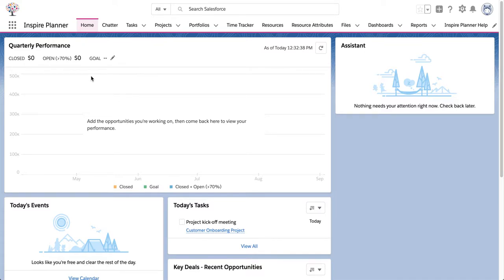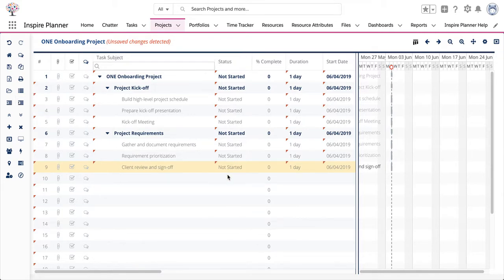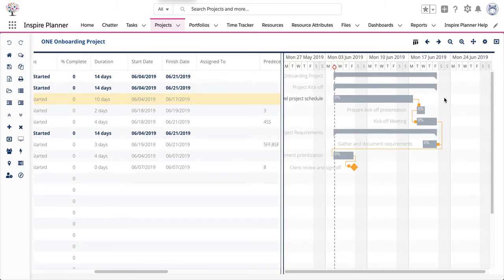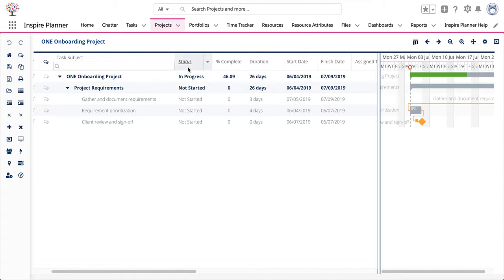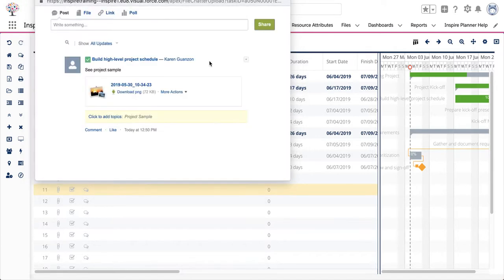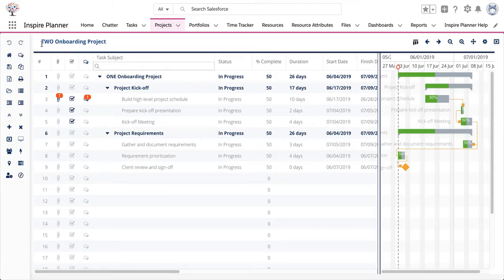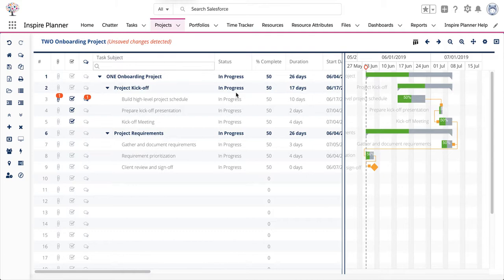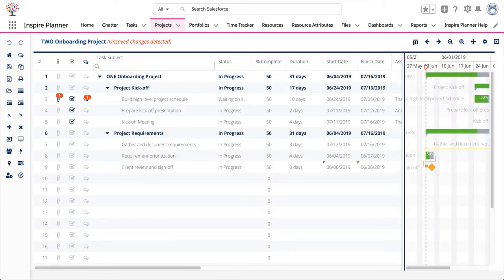Getting Started - Inspire Planner | Salesforce Project Management App